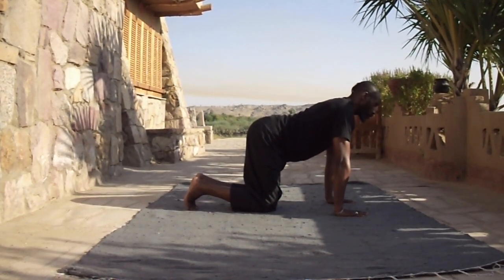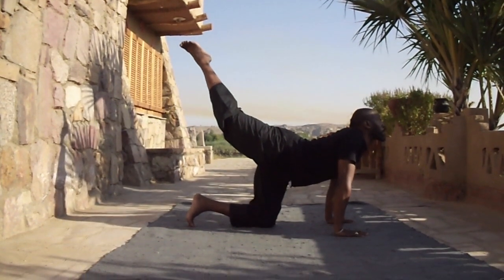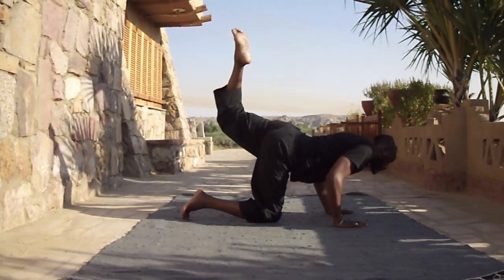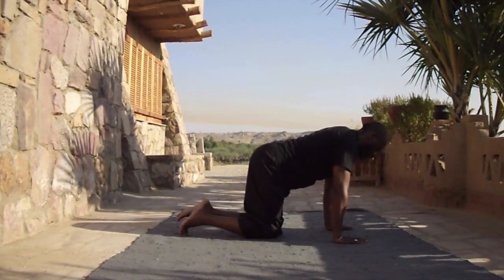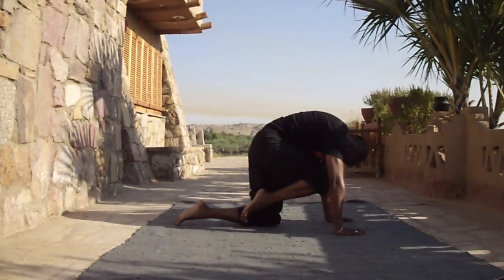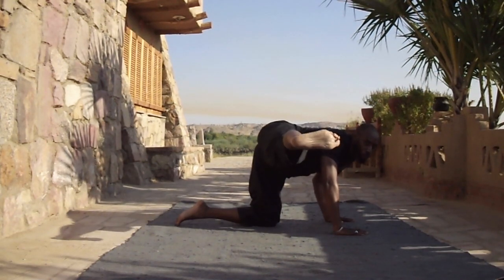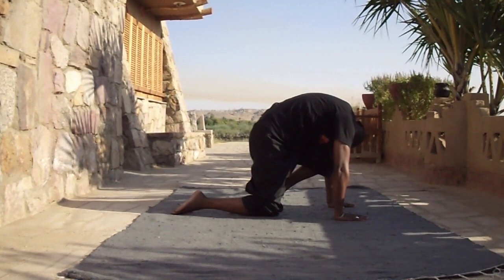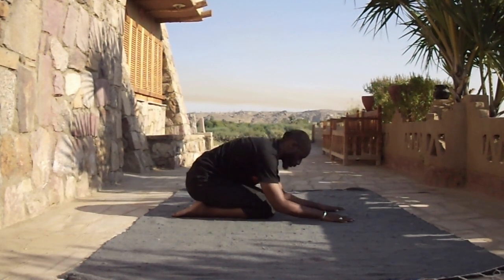AFRIKAN YOGA TEHUTI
Tehuti ‘The essence of the cosmos is beautiful order; the essence of time is movement; the essence of change is life’ Tehuti – Ancient Afrikan Sage Divine Pymander – Hermetica

Commentary:  Tehuti-Djehuti also known as Thoth the great Neter of time, equinox, writing, wisdom, sciences, alchemy and geometry; the creator of the matrix, the grand architect, pymander (dragon) and master sage. He is the Nebu - Lord of divine speech, or words of power. It is said that in the form of an ibis bird he hatched the world egg from which creation came by the power of his voice. Another story is that with sound, after eons of sleep, he formed from the chaotic waters of Nun, eight original beings -  four supreme males and four supreme females known as the Khemenu which represent the elemental forces that existed before creation.